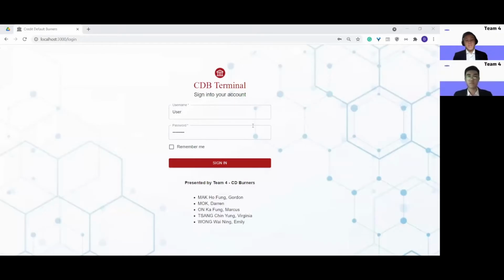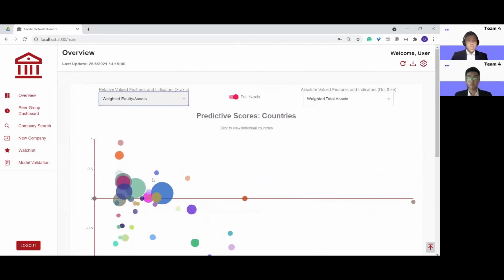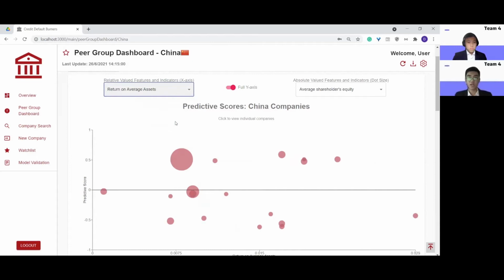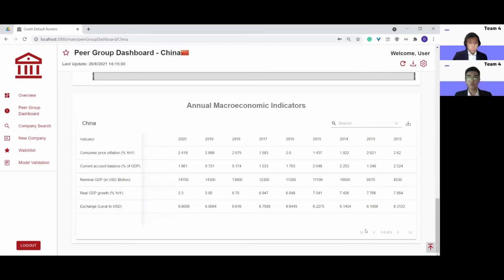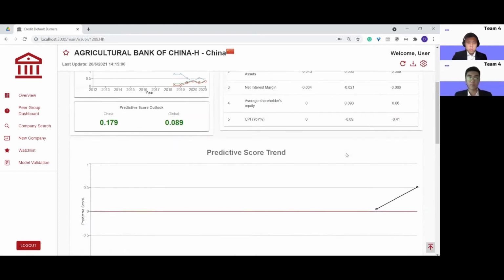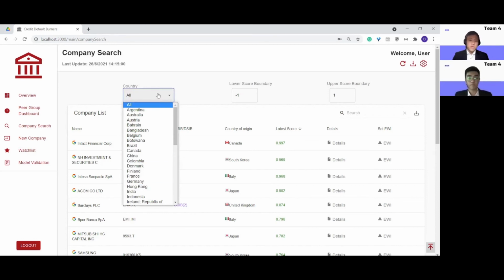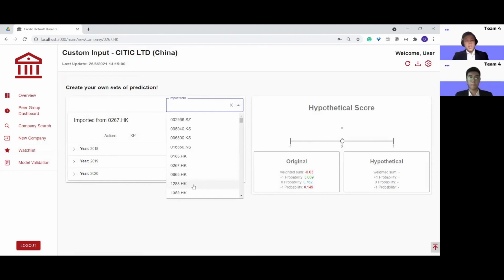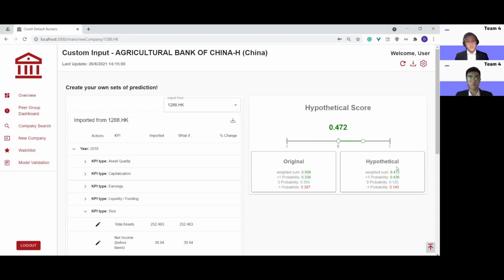Frontend Final Demo v2 Team-4